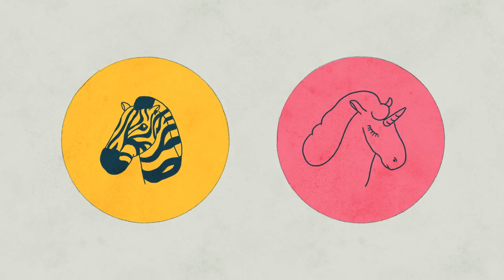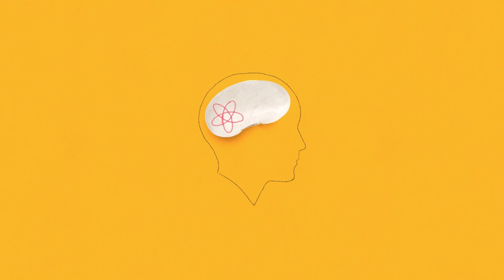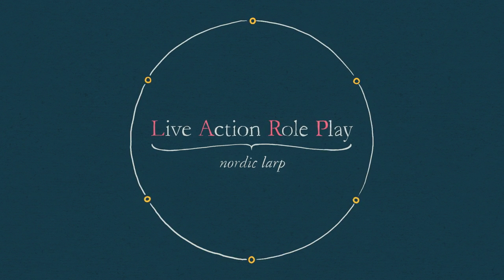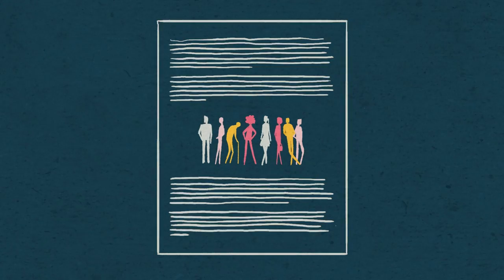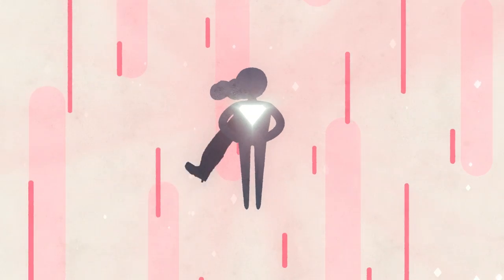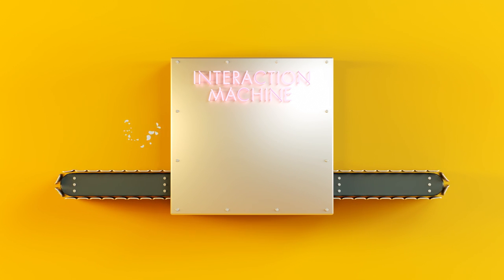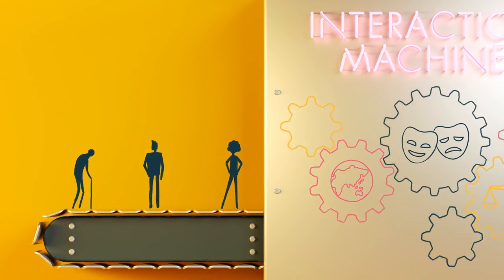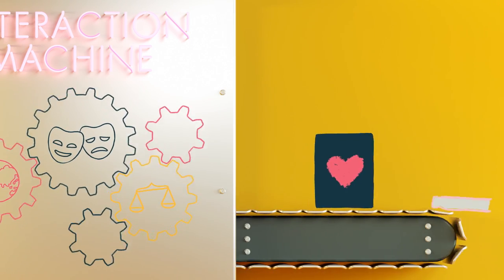Bjarke Pedersen – Becoming The Story (FoST 2016)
fost.org + Introducing the Future of StoryTelling Fesival: fost.org
2016 Future of Storytelling Speaker: Bjarke Pedersen
LARPing expert & Creative Director, Odyssé

Studies have shown that if a person changes their physicality or is given a means to behave differently, such as putting on a costume, they change their behavior automatically in response. This is what happens with live action role playing (LARPing), where people take on character roles and physically act them out in fictional settings. As the Creative Director of Odyssé and one of the world’s experts on LARPing, Bjarke Pedersen has spent many years exploring the power of this collaborative form of storytelling. He’s observed that by getting a chance to engage with different characters, LARPers are also able to learn more about themselves. LARPing is also particularly powerful for the ways in which it relies on building trust among people. Many individuals are able to tell their own stories within a given framework, but it is the larger output of so many different stories being told at the same time that makes LARPing so unique and powerful.